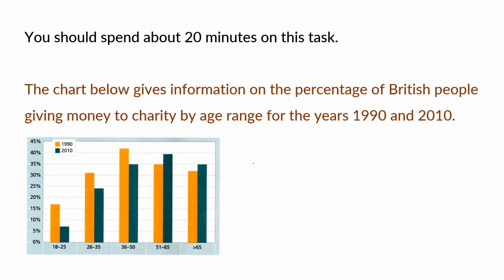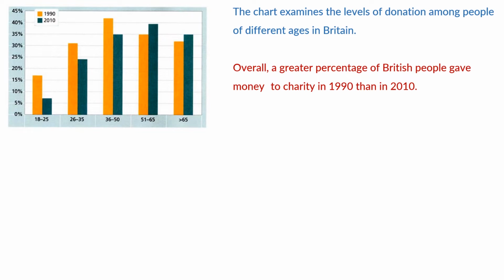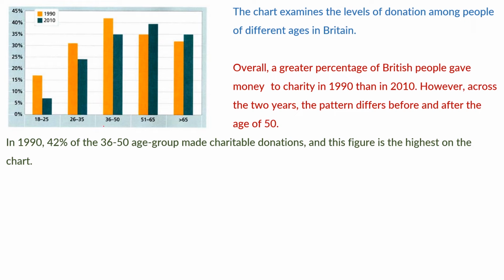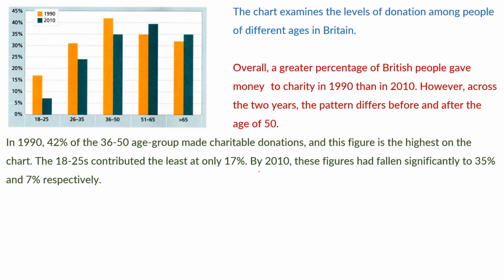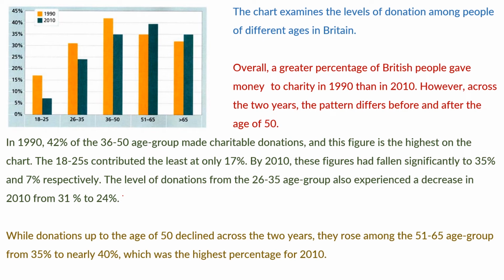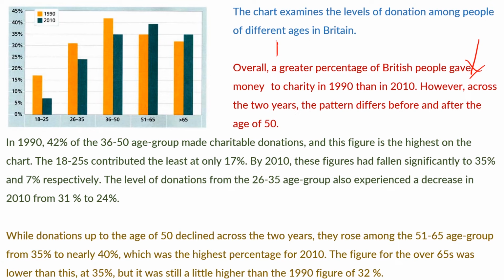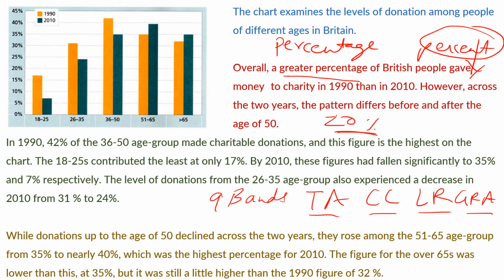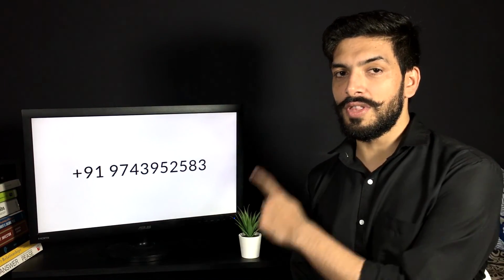IELTS Writing Task 1 Academic - Bar Graph - Sample Answer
This video presents you with a sample report  for bar graph or bar chart in IELTS writing task 1 which can get you 9 bands. It is according the criteria and guidelines of Cambridge IELTS.

This is a new series where we provide you sample written tasks for both parts.